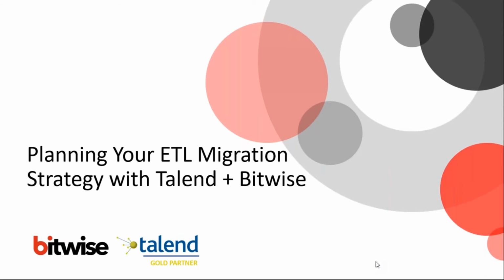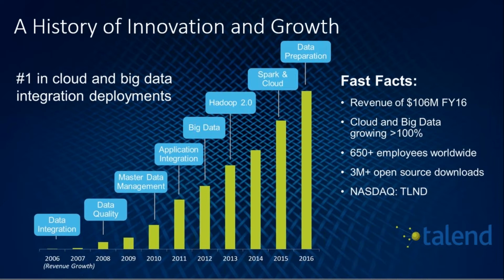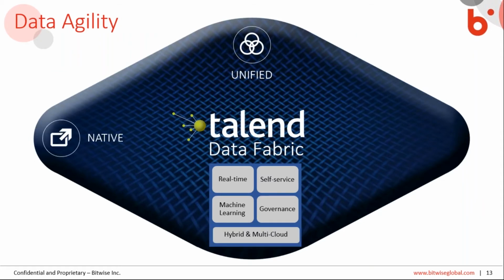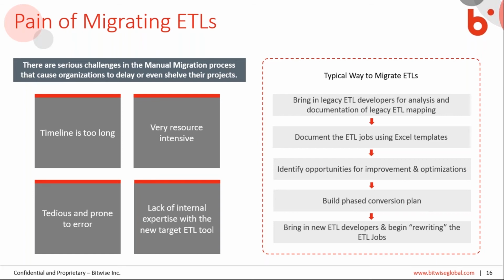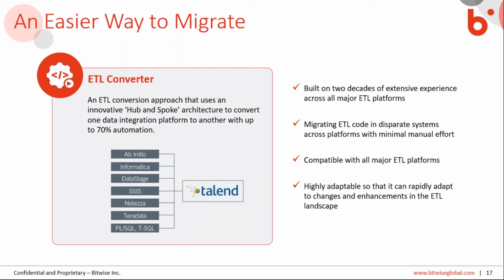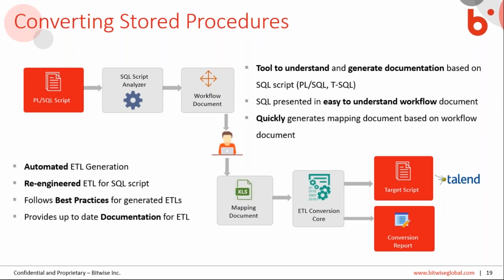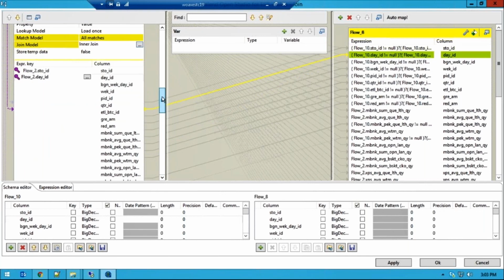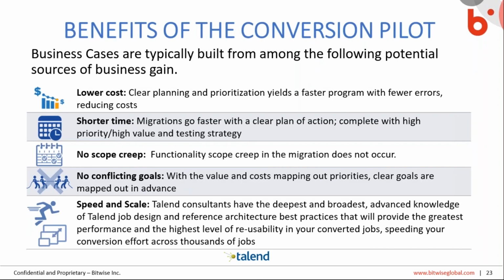Webinar - Planning Your ETL Migration Strategy with Talend + Bitwise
Learn the benefits of moving to modern data management platforms and a conversion solution to get there quickly. Watch now!